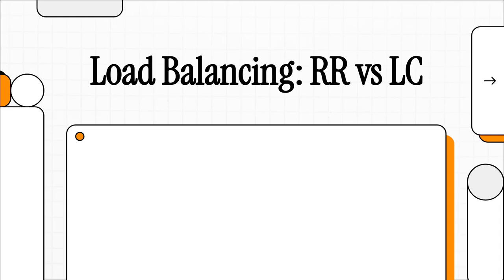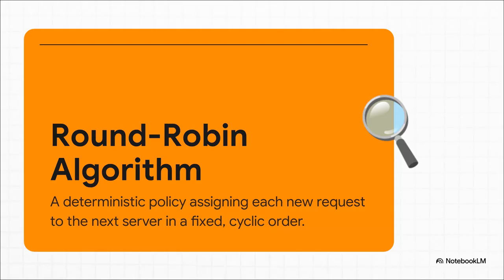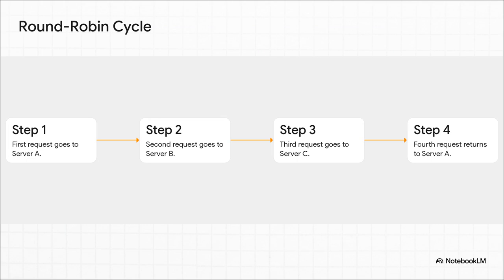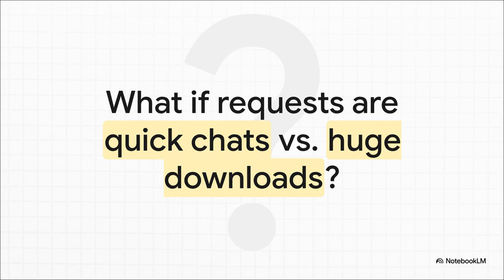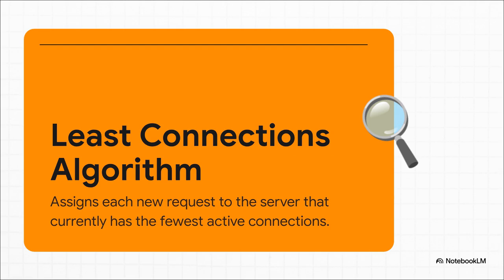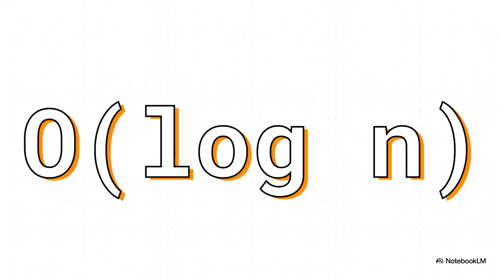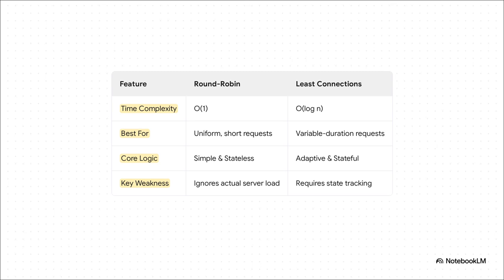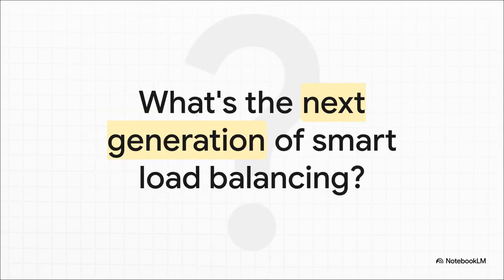Load Balancing RR vs LC